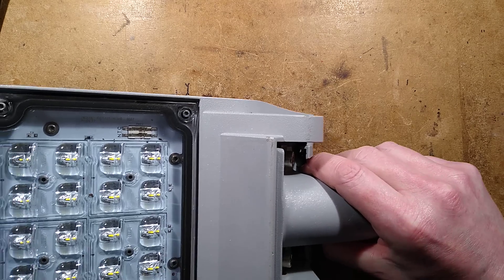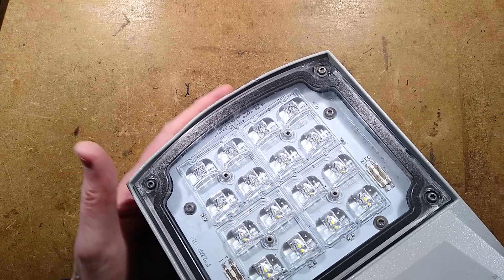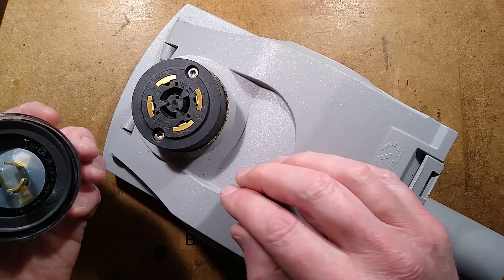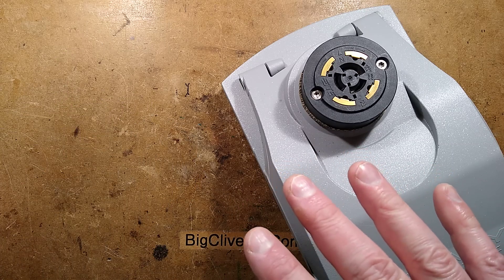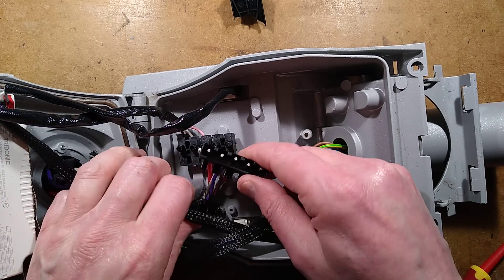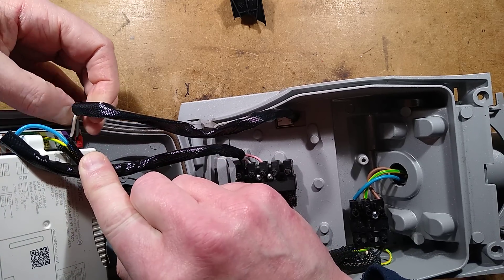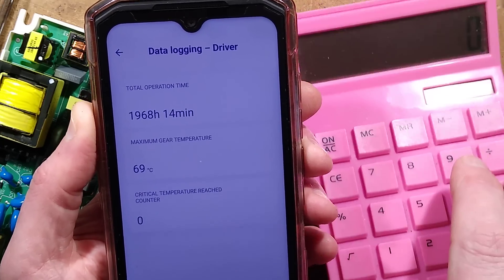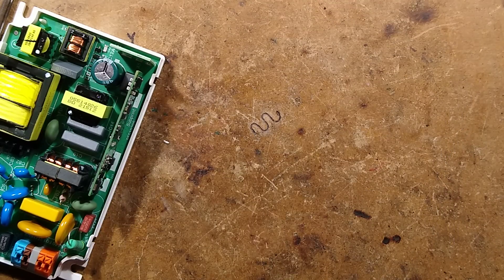Inside a tiny ASD Diamond British street light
This is one of the smallest proper street lights available.  It's made by a British company called ASD and uses a conventional LED panel and a programmable driver.

After the video I was able to reprogram the driver to run the LEDs at just 10W.  It's handy being able to read the driver settings of one light and then clone them to another.  Ideal for where you are replacing a failed driver, since the faulty one will often still be readable due to its NFC circuitry being powered by your phone's coil.

The Tridonic app seems to work better than the others I've tried for different brands of driver.  It still has some quirks, but was very usable.

The mode option was for extra sensor functionality to detect people or vehicles, and dim the light up and down as needed with duration and dimming speeds fully programmable.

The built in logging of run time and electrical anomalies is quite interesting.  It has advantages for the manufacturer for detecting false warranty claims where the light has been exposed to unusually high voltage due to miswiring or a lost neutral.

If you work on one of these lights, be aware that the latching system is not released from the top as it may initially appear.  It is released from the underside at the pole entrance point.  Don't jam a screwdriver under the top and try to lever it open with force.

Note that the wires on the LED panel are a one-way trip.  They cannot be removed without cutting them.  Trying to release them may actually damage the panel.  In normal use the panel would only be changed if it had failed anyway.

I mostly managed to avoid having a rant about the deskilling of labour in the street lighting and traffic signal industry.  There's a bizarre UK culture of falsifying electrical skills using one-day slideshow "training" in one of the worst electrical working environments possible - wet and well grounded.

One day I'll probably take a deeper dive into one of the electronic drivers.  But they are massively complicated, with microcontrollers and network functionality.

The choice of LEDs is interesting.  Quite well engineered and tested under real-life conditions during manufacture.